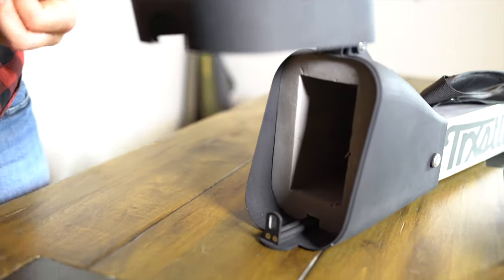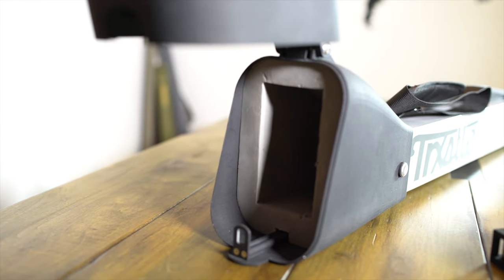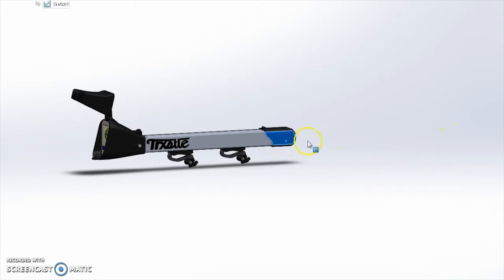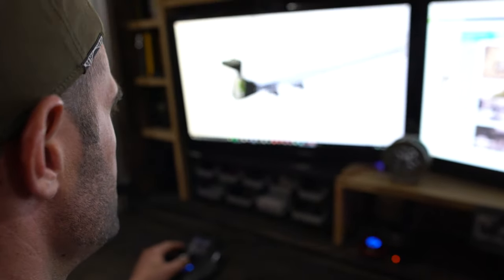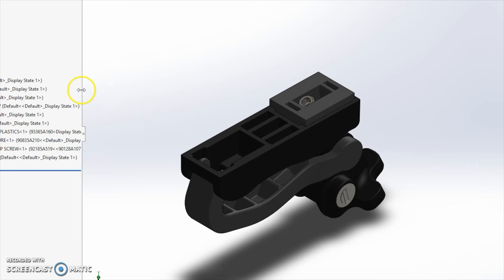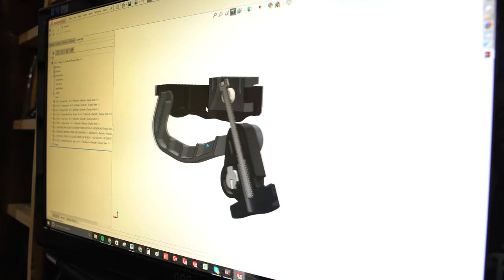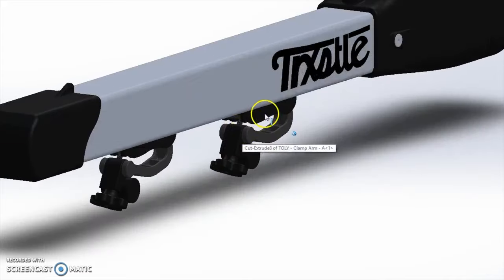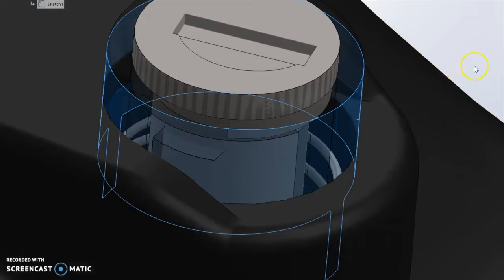Trxstle - The CRC System Prototype (Olympian) - Full Walk through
As a new company launching its flagship product, its paramount for us to ensure proper understanding of the functions and features. In this video, founders John and Morgan, provide a thorough walk through of The Olympian, the prototype process, and the important features the product delivers.

Big thanks to LionsDen Pro Media and Greg Raines for all the help putting together our content.

Cheers!